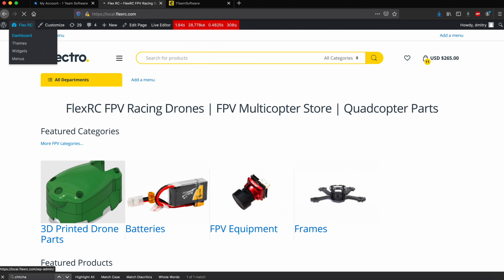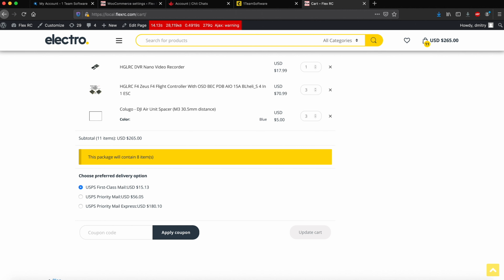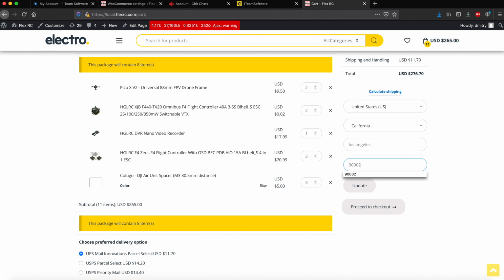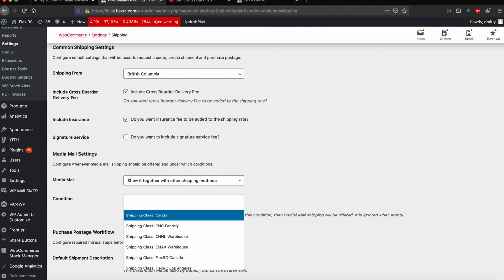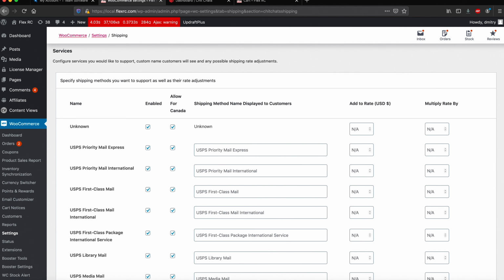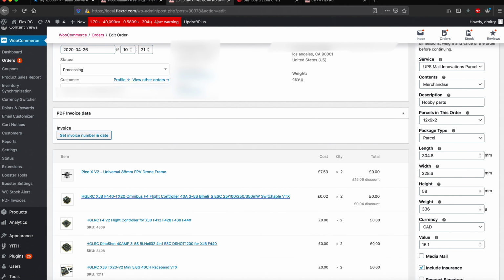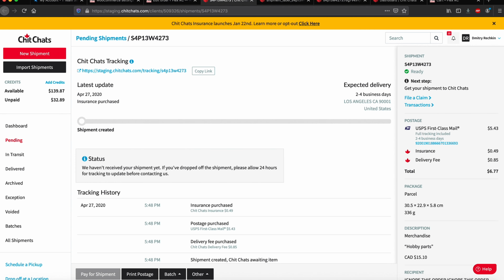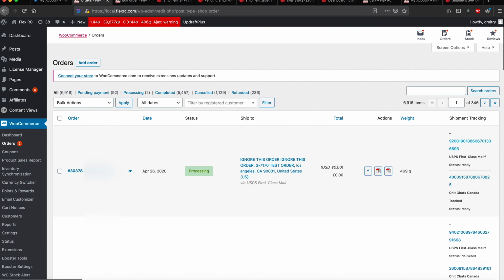Chit Chats Shipping plugin for WooCommerce - Features and Tutorial - Best Shipping Rates in Canada!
WooCommerce Chit Chats Shipping plugin is a feature rich extension that automates shipping labels creation and adds real-time shipping rates to the cart and checkout pages.

Are you located in Canada and looking to offer competitive trackable shipping rates to your Canadian, USA and International customers?

ChitChats is the unique shipping service provider that offers possibility to ship your e-commerce and personal packages via USA as if you were physically there.
It means that you will be able to offer shipping methods such as USPS First Class, USPS Priority, UPS Mail Innovation and other shipping methods with tracking for the rates similar to your USA competitors, so your customers won’t even noticed any differences of ordering from you vs other USA located companies.

WooCommerce Chit Chats Shipping plugin is a feature rich WordPress / WooCommerce extension that helps you to automate Chit Chats shipping by packing items into boxes and displaying precise real-time shipping rates in the cart and checkout pages. It makes it simple to create shipments and print shipping labels. Chit Chats Shipping plugin provides easy access to the tracking information, automatically emails customer their tracking number and then follow up emails with the progress of the shipment.

Features
- Real-time Chit Chats shipping rates
- Control availability with Shipping Zones
- Show estimated delivery time of your shipments
- Dimension and weight based packing of the items into pre-defined boxes
- Combine boxes to reduce shipping rate
- Flexible shipping weight adjustment rules
- Flexible shipping rate adjustment rules
- Include Insurance and Request Signature service
- Display different name for selected shipping methods
- Configurable automated tracking of the shipments
- Create shipments and purchase postage
- Configurable purchase postage workflow
- Purchase shipping label in a single click
- Email notifications and easy access to tracking information
- Synchronization of the shipment status with Chit Chats
- Ability to run it in sandbox and debug modes
- Ability to cache previously found rates to speed up your website